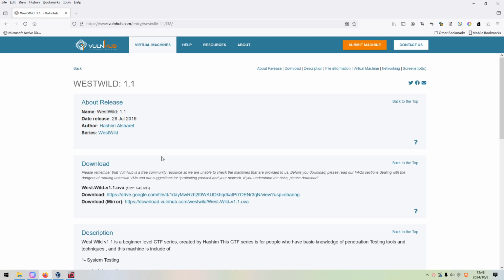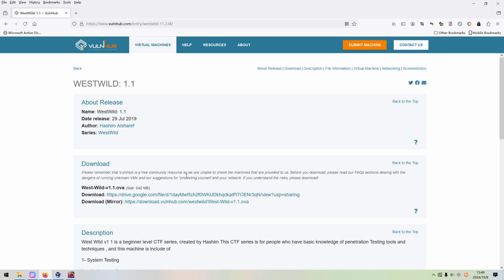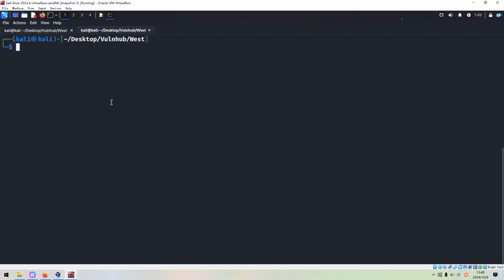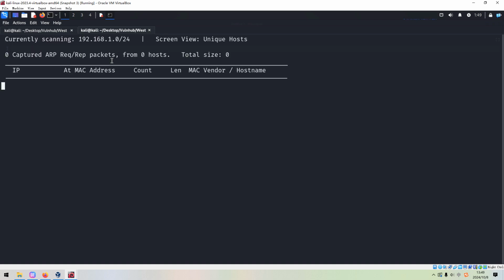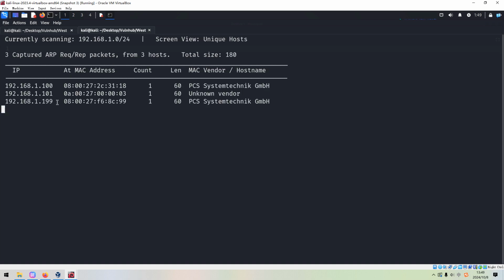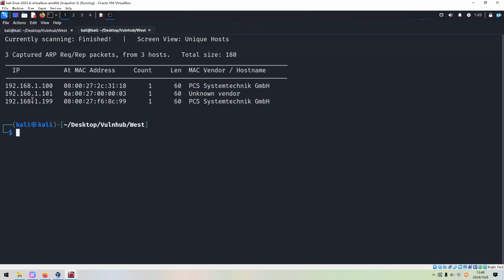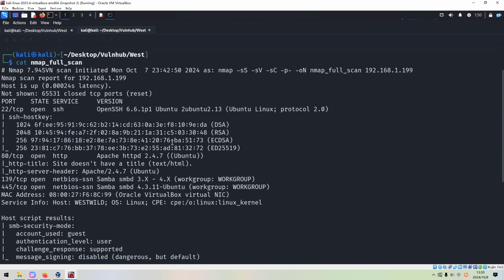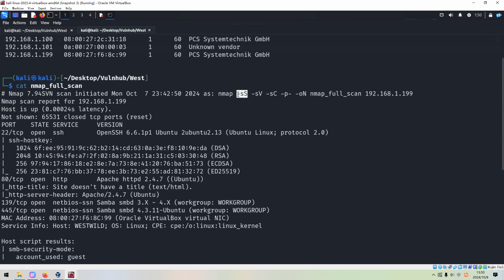Cyber Security | Ethical Hacking | Penetration Test | CTF | Walkthrough | WestWild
Virtual Machine Name:  WestWild: 1.1